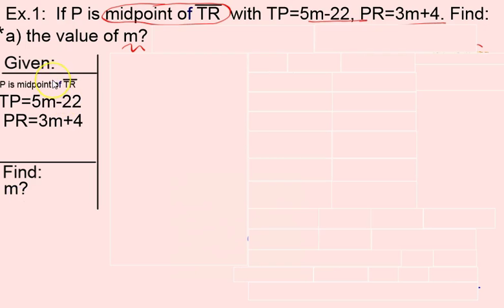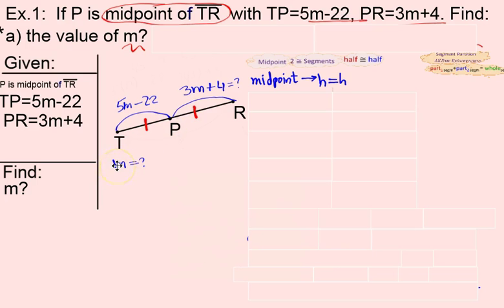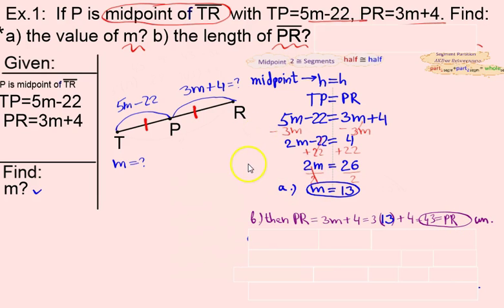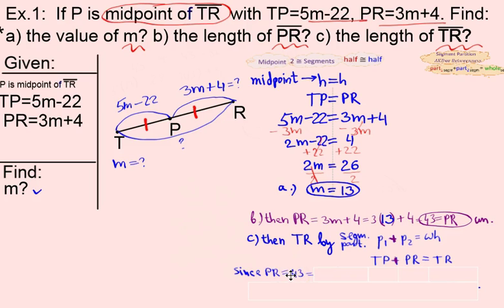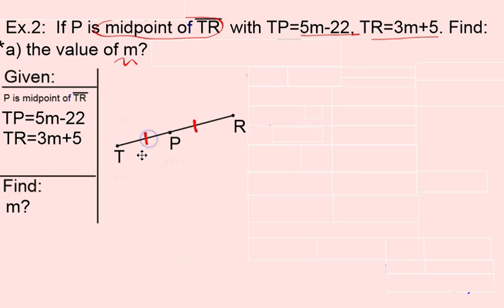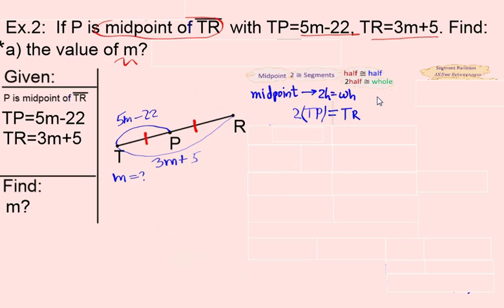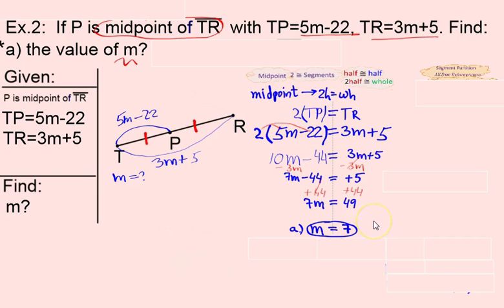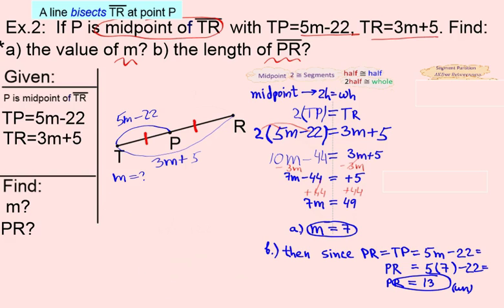2.7_Examples: Midpoint